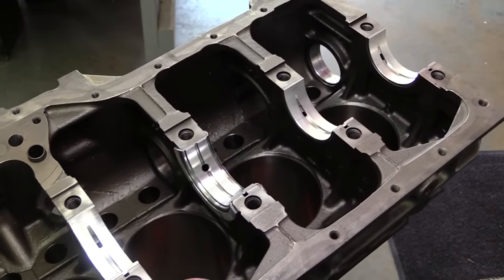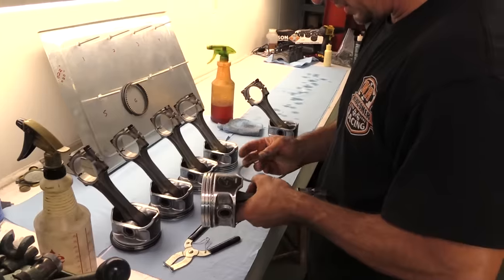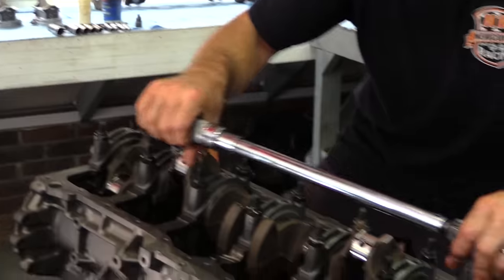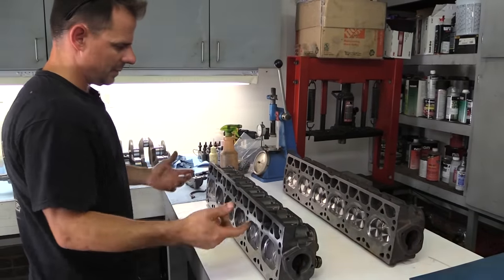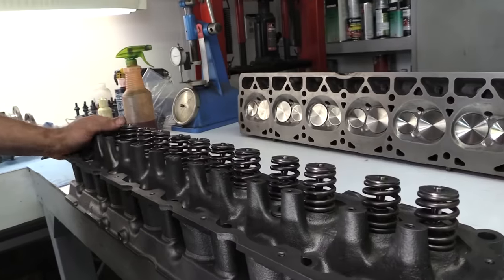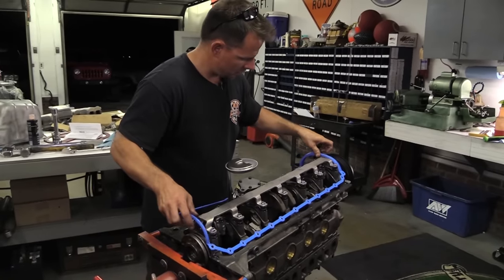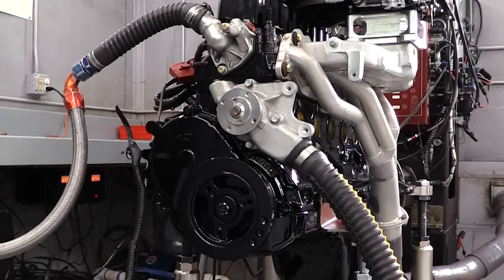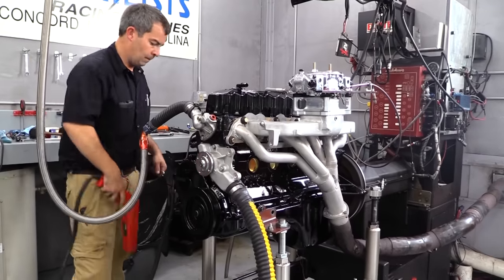Big Power Jeep Straight Six Stroker Build on a Budget with Newcomer Racing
The Jeep 4.0 Straight Six is one of the greatest engines of all time. But that doesn't mean that it can't be improved. Newcomer Racing shows us how to put together a big power, naturally aspirated stroker 4.0 Jeep engine without spending big coin. Check out their website here:

Although not complete, here's a partial parts list. (Note: For the stock replacement components they may not be the exact same brand Newcomer Racing uses.):
Sealed Power pistons
Hydraulic lifters
Valve Springs
Stamped Steel Rocker Arm Kit

TIMESTAMPS:
0:47 - Jeep stroker recipe, blocks and cranks
1:20 - NVH Jeep block
2:10 - AMC crank choices (heavy vs lightweight crankshafts)
2:43 - Rotating assembly, stock AMC connecting rods and Sealed Power pistons
3:45 - Bullet Racing Cams camshaft installation and specs
6:08 - Hydraulic flat tappet lifter installation
6:31 - Stock AMC cylinder head build
6:50 - Ported vs unported cylinder heads
9:30 - Long block assembly
9:54 - Pushrods and rocker arms
10:56 - AMC NVH main girdle
12:00 - AMC intake and exhaust manifold installation
13:00 - Dyno testing